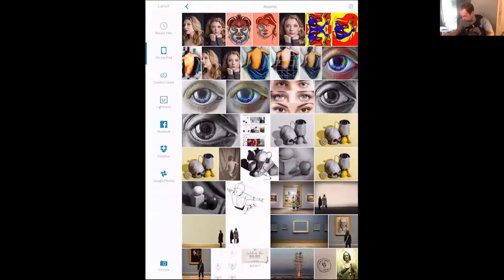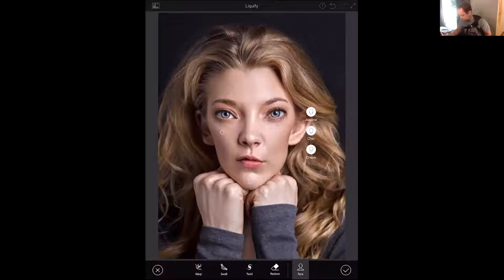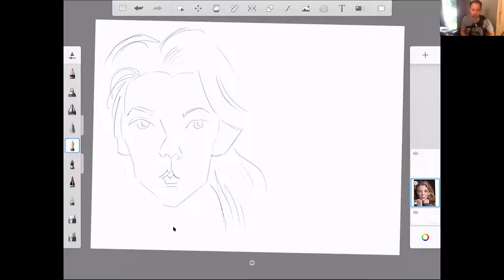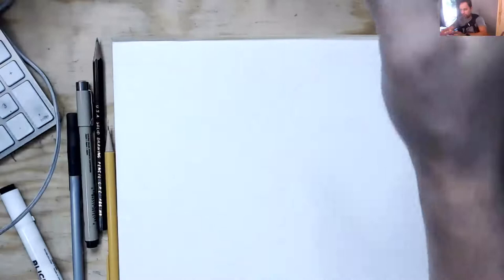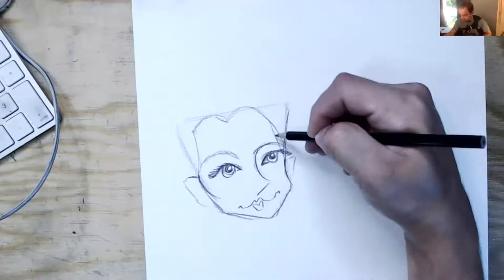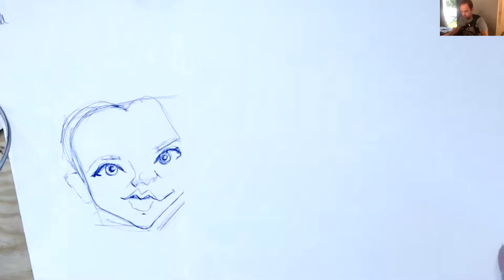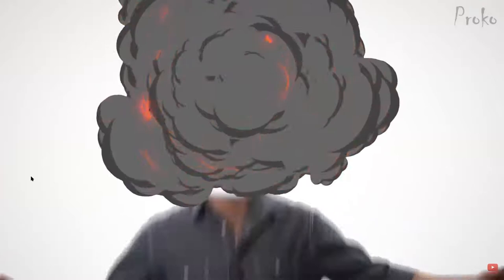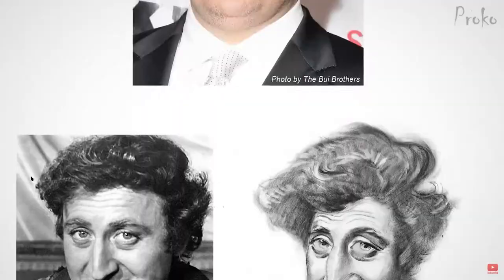7/1 CLASS DEMO --- Caricature